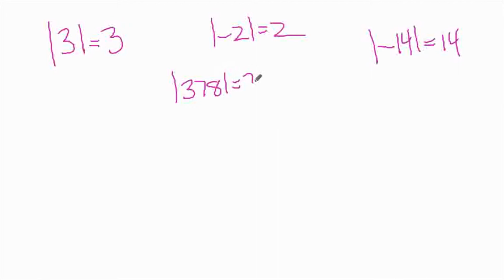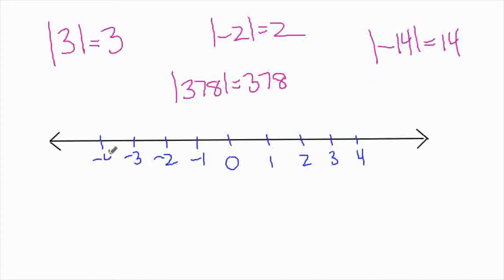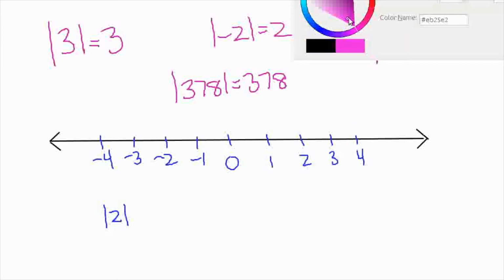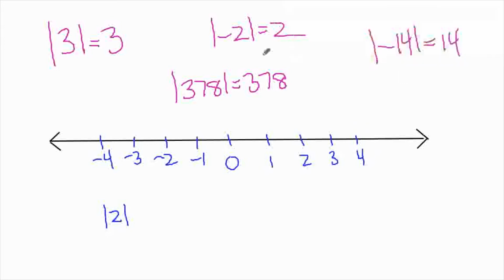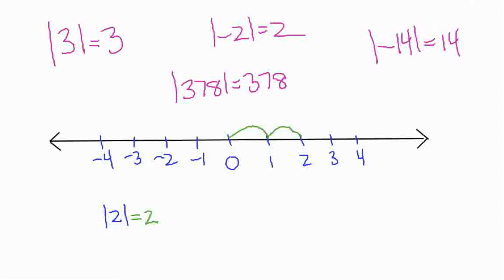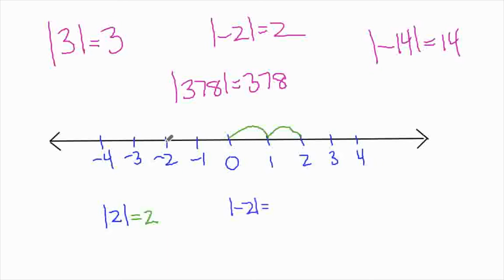Philfour Prealgebra : Integers - Absolute Values